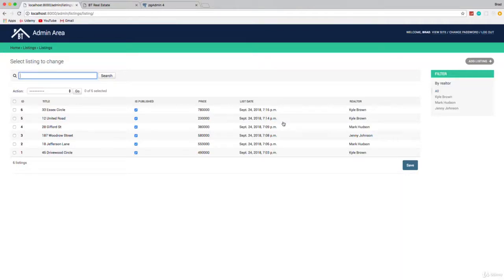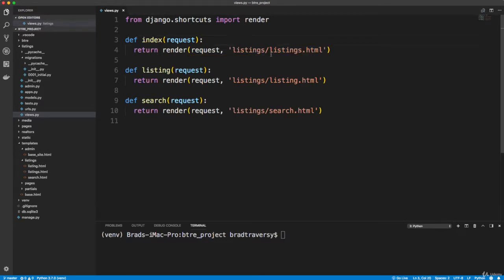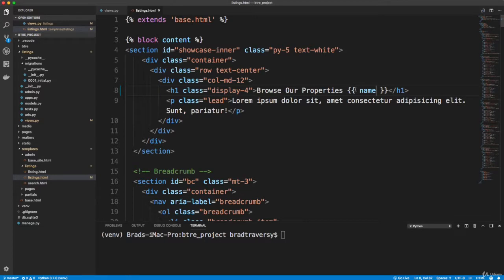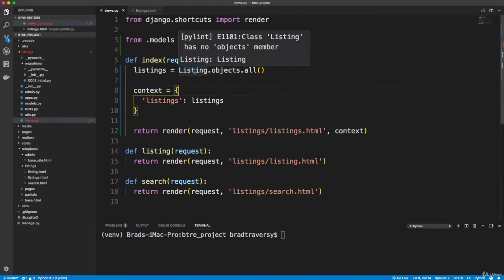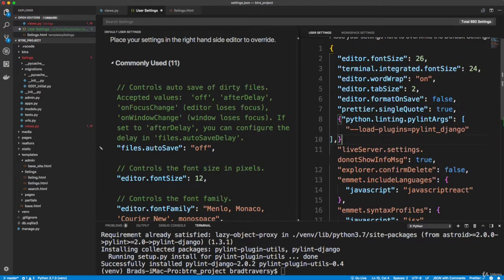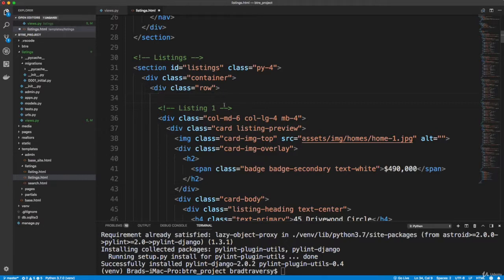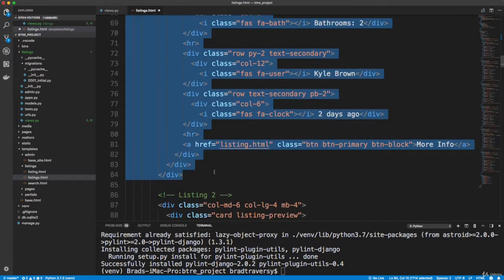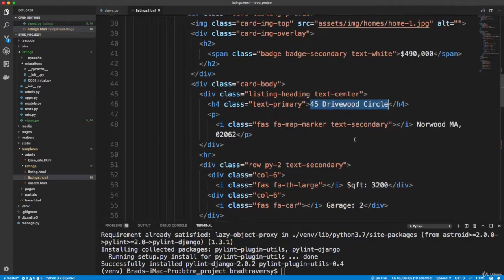Python Django Dev To Deployment Project Based Course - Pull Data From Listings Model - Video 27